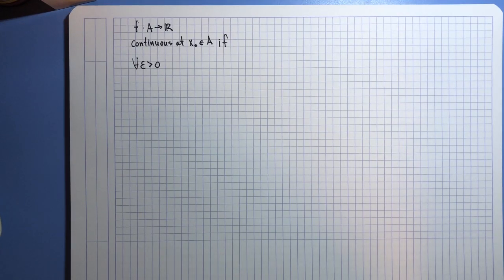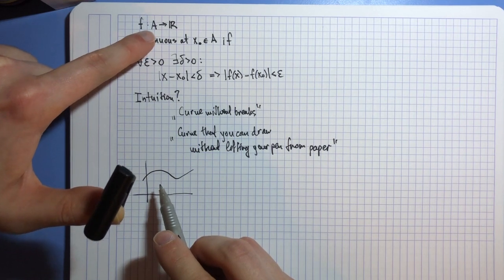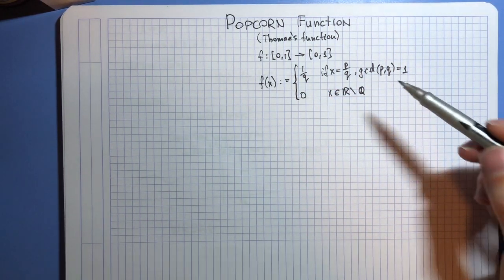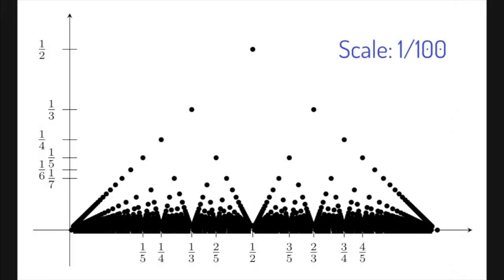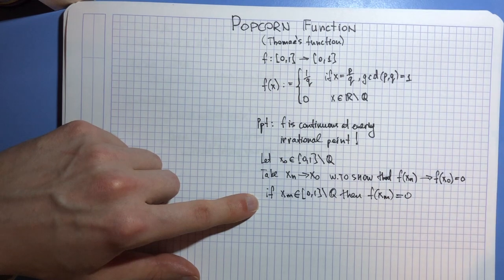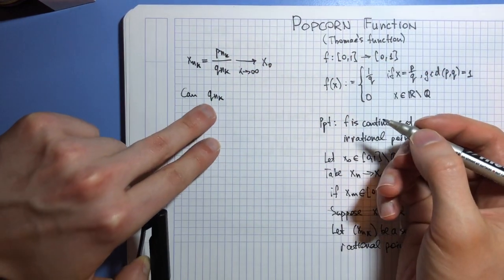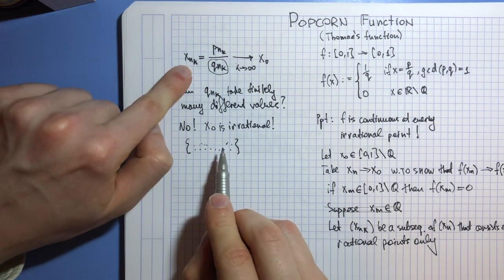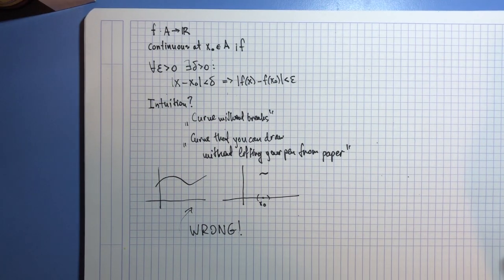What you KNOW about continuity is WRONG. Thomae's function(Proof of Continuity) aka Popcorn function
We discuss how intuition in math can be deceitful by using a beautiful example of a function that is nowhere connected but has uncountably many points at which it is continuous !!!

Namely, we look at Thomae' s function and understand its definition. The proof of continuity is also provided.

Remember to join our FB group for boneshaking maths facts !